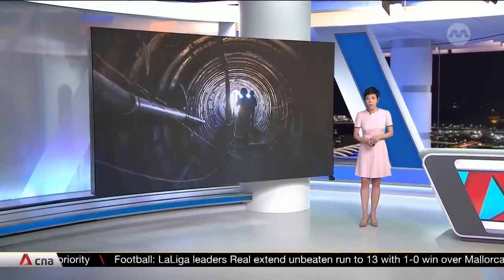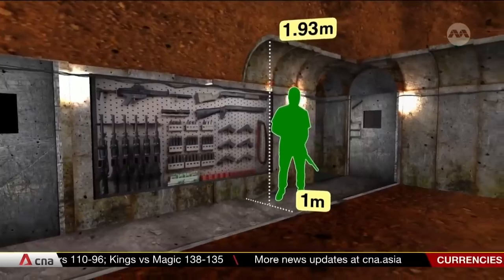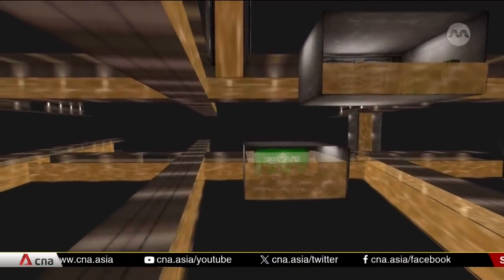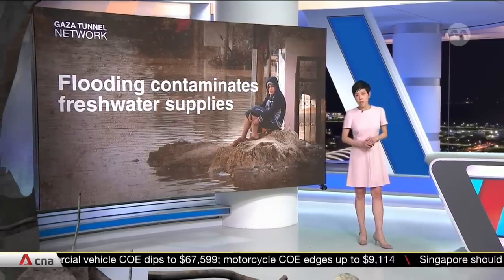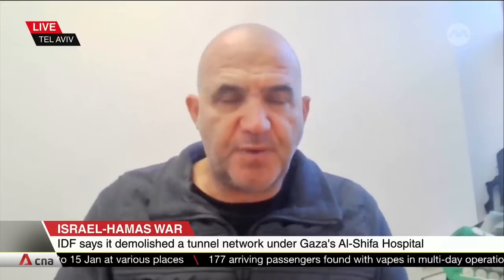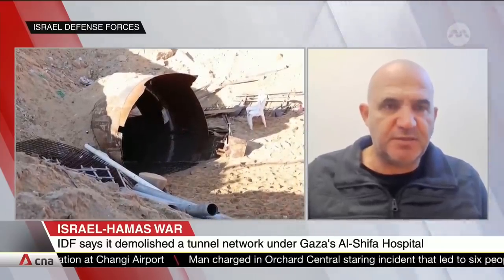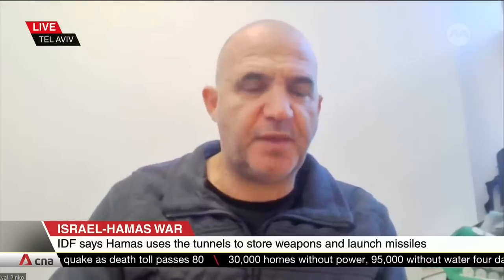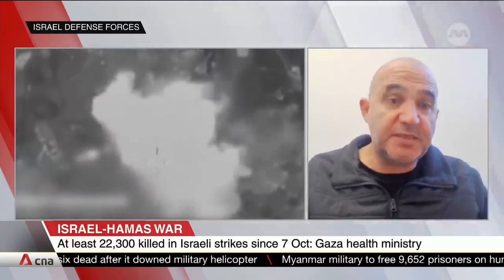Israel-Hamas war: A look inside the underground tunnels in Gaza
The main reason Israel is keeping up its war in Gaza is that it has yet to destroy Hamas and the militant group's underworld network of tunnels. Its latest find is also its biggest, stretching about four kilometres from the Erez border crossing north of Gaza.